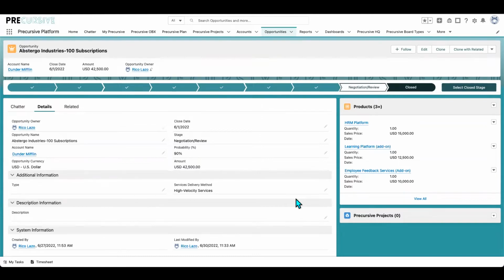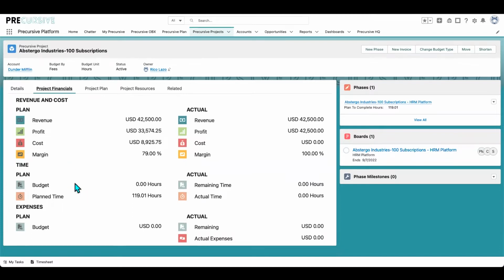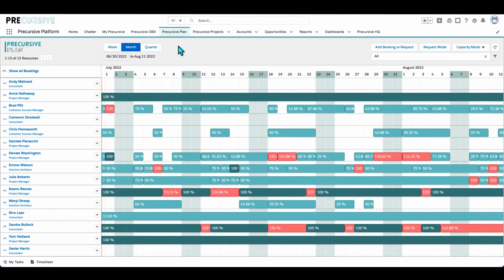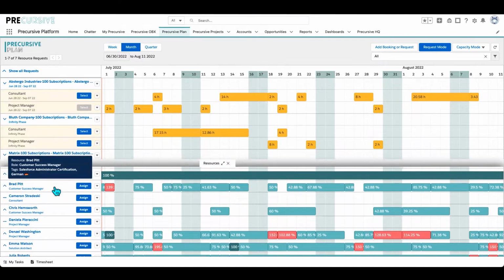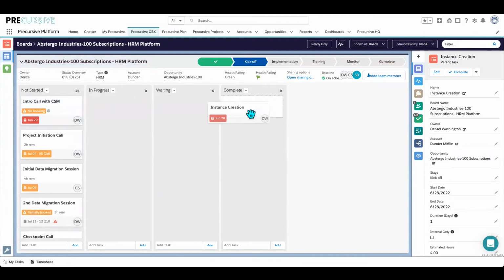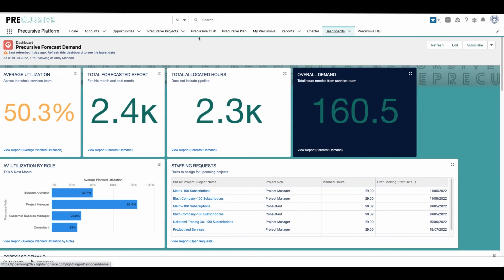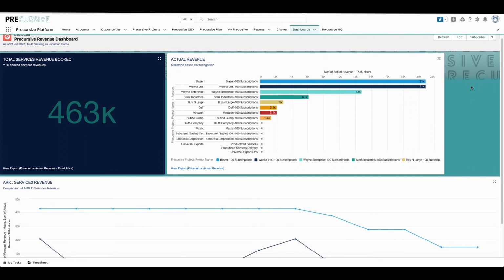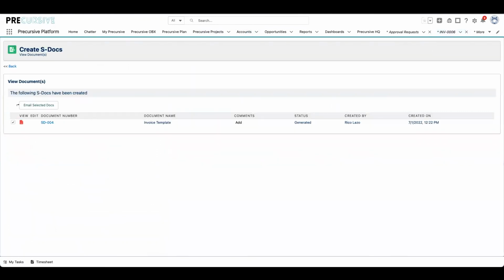The World of Precursive | Precursive Platform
Welcome to the World of Precursive!
Our T&E specialist, Rico, takes us through the full Precursive Platform and how it can:
- Help the transition between Sales & Services teams
- Reduce admin burden with Resource Management
- Enable the PMO to see project margins & performance
- Create tailored reports & dashboards for key KPIs
- Help plan and forecast recognized revenue
- Collaborate with customers with Precursive Customer Workspace
- Easily invoice customers directly from Precursive